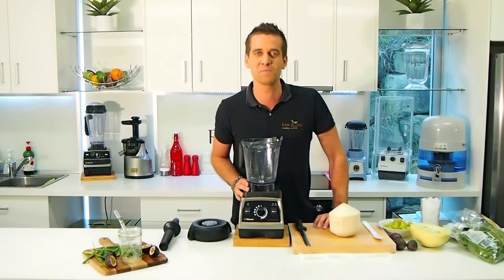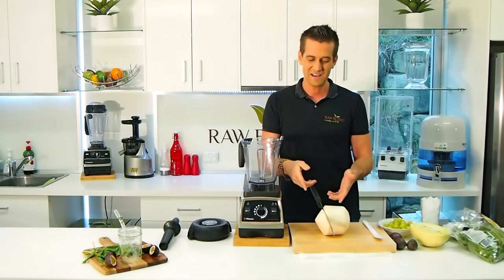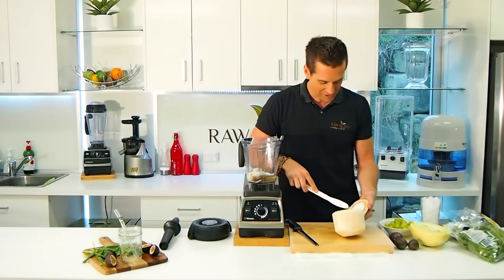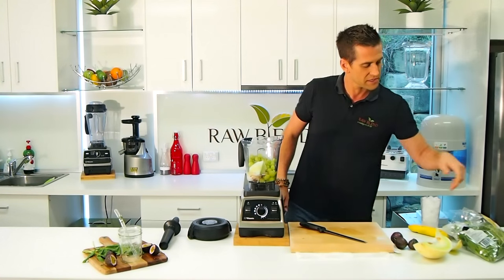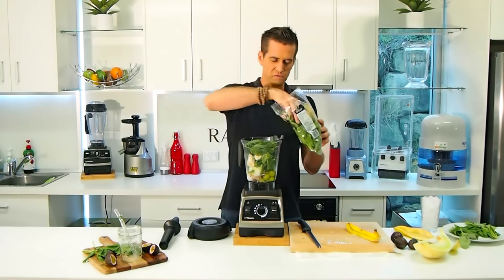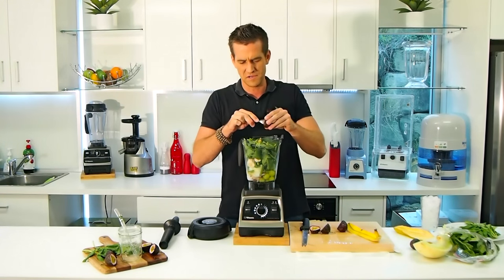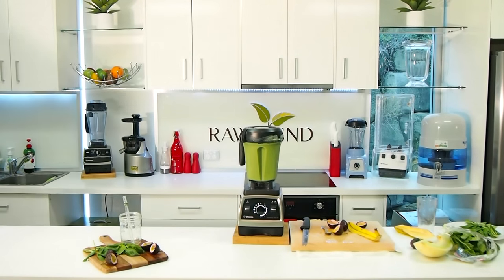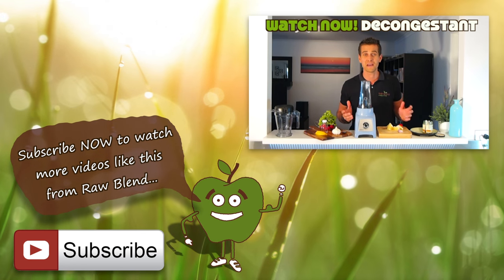How to make a Tropical Basil Blast Smoothie in a Vitamix Blender | Recipe Video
Tommy from 🍃 Raw Blend 🍃 making a Tropical Basil Blast Smoothie in the Vitamix Professional 750 Blender.